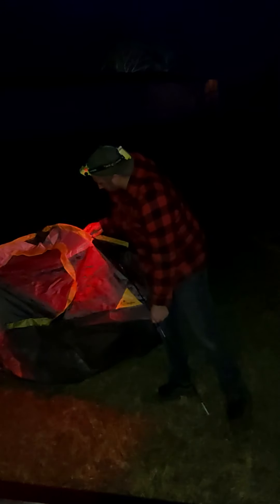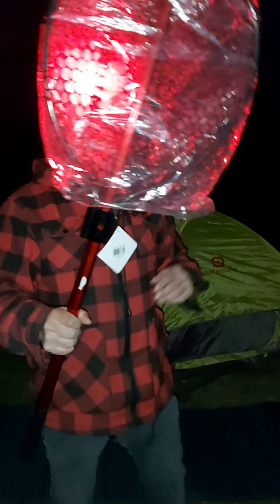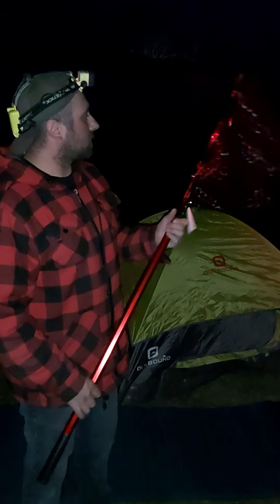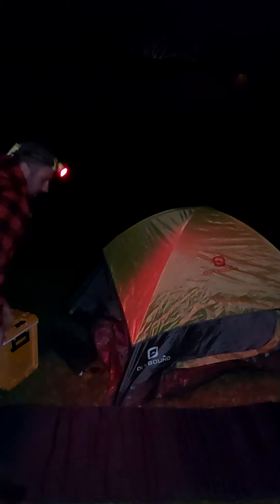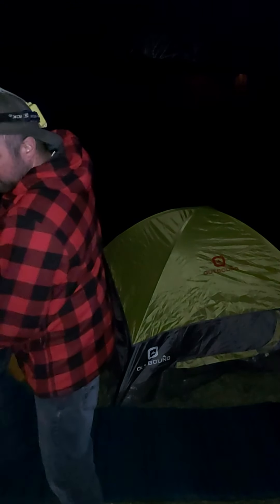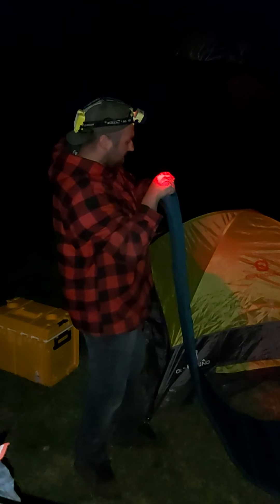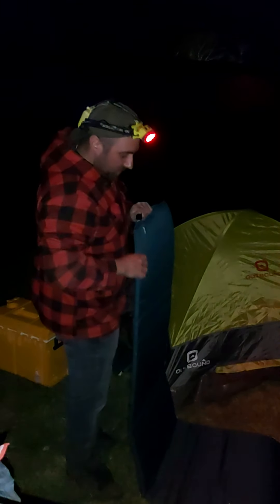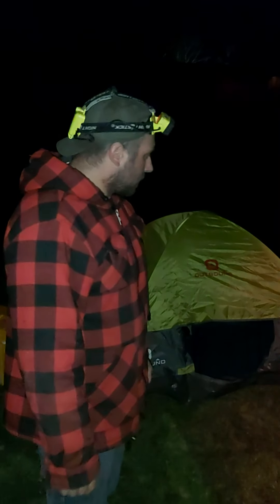Going after rainbow trout part 3 camp set up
Made it to riverhurst. Next film will have fish I swear.